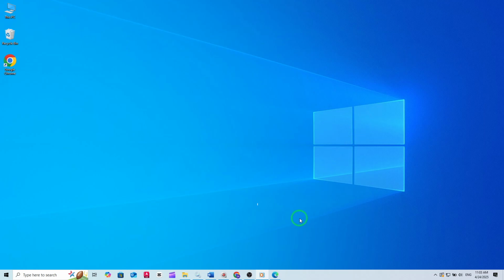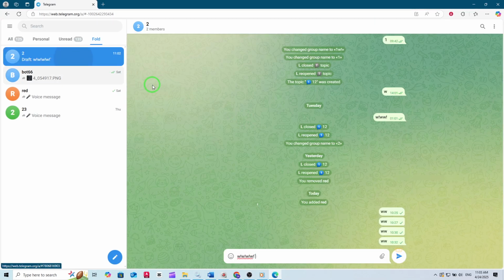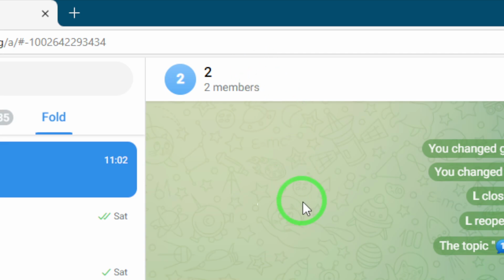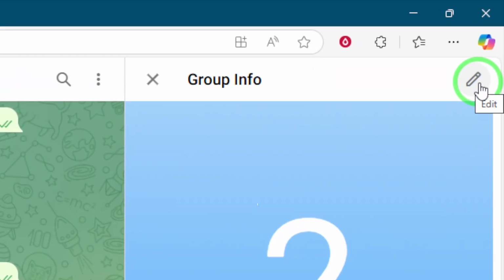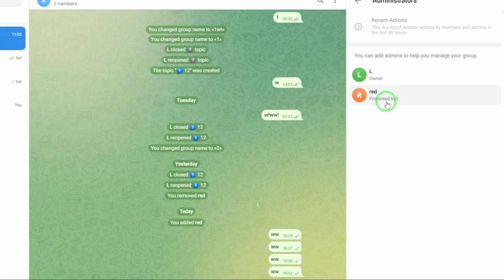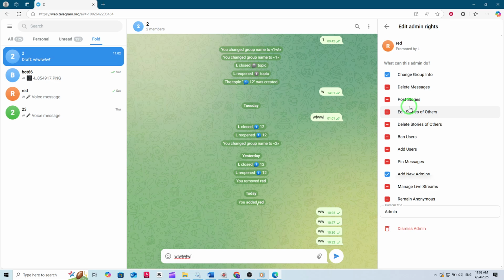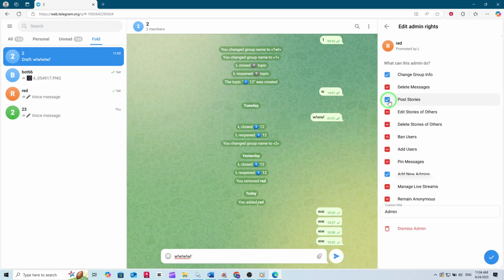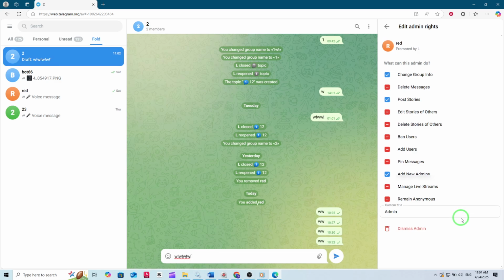How To Allow Admin To Post Stories On Your Group On Telegram Web On PC (New Update)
Learn how to allow admin to post stories on your group on Telegram Web on PC with the new update. This step-by-step guide will help you quickly enable the Post Stories permission for any admin in your Telegram group, making it easy to share updates and engage your community directly from your desktop. Perfect for group owners and admins looking to take advantage of the latest Telegram features.

Follow these steps:

1. Open Telegram web.

2. Open the group that you are admin in.

3. Click on the name of the group, then the Edit icon.

4. Enter to Administrators, then click on the admin you want.

5. Enable Post Stories, click Save.

This tutorial covers the latest method for managing admin permissions and posting stories in Telegram groups on PC. If you want to keep your group active and give admins more control, make sure to follow each step.

Chapters:
00:00 Intro
00:12 Soultion
01:05 Outro